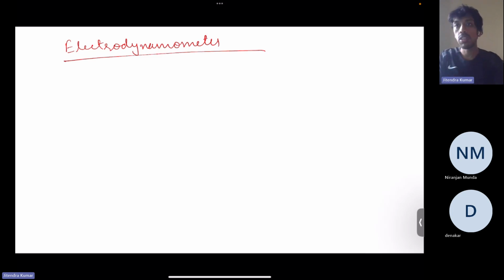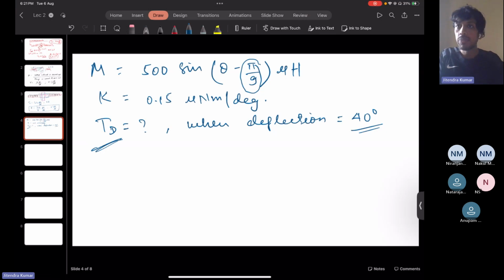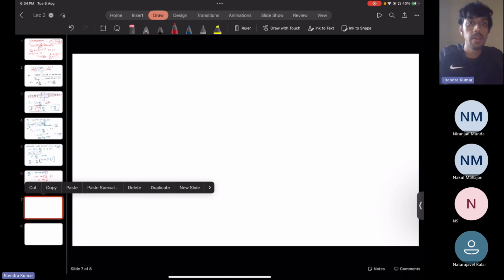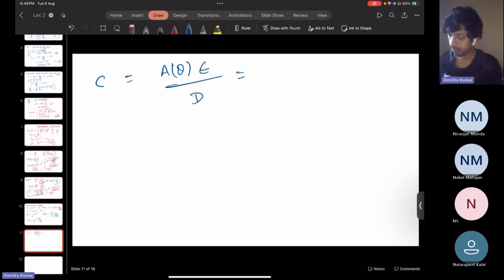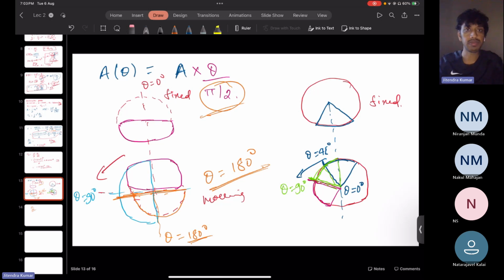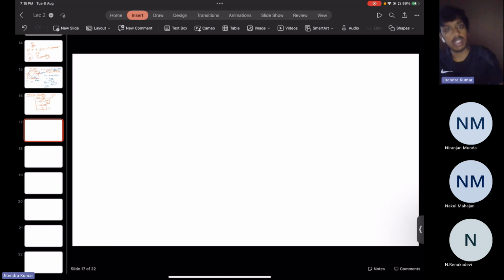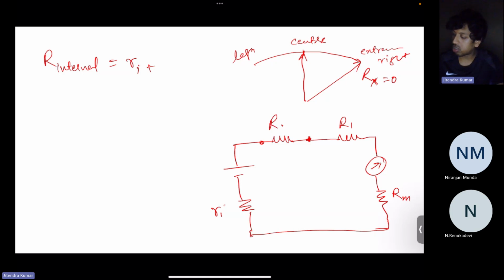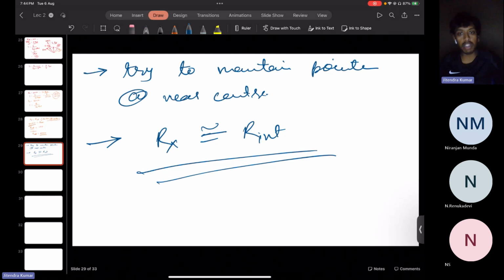Lec 02: Electrodynamometer, Ammeter, Voltmeter, and Ohmmeter